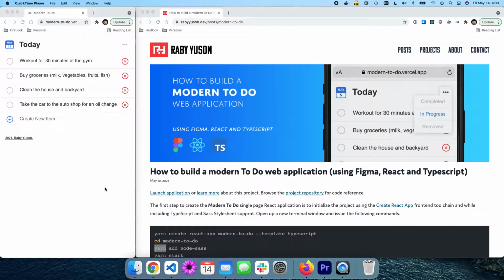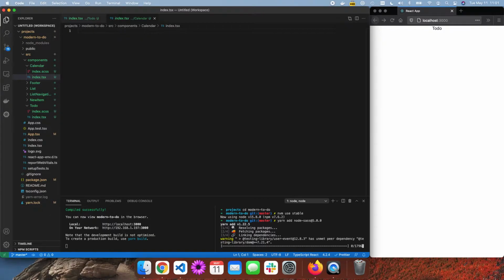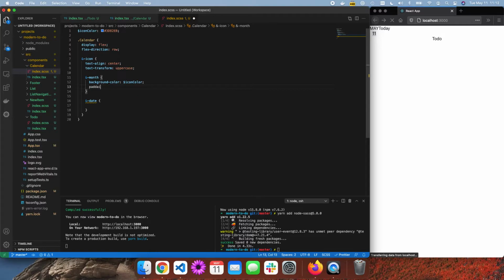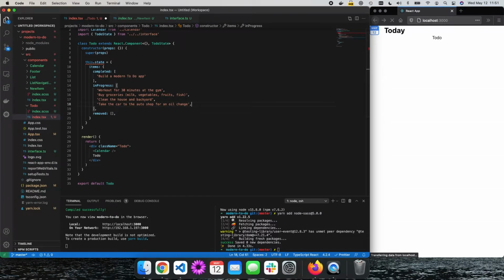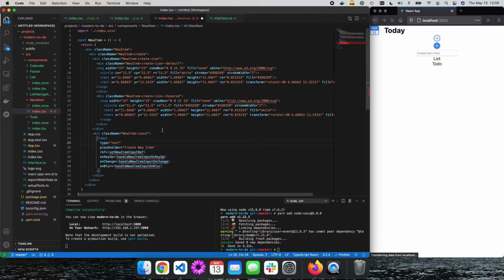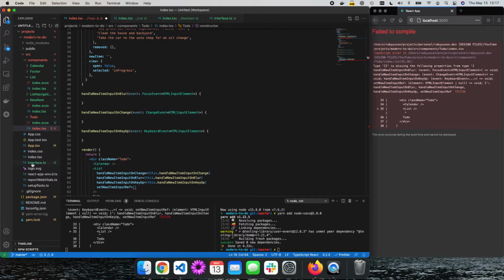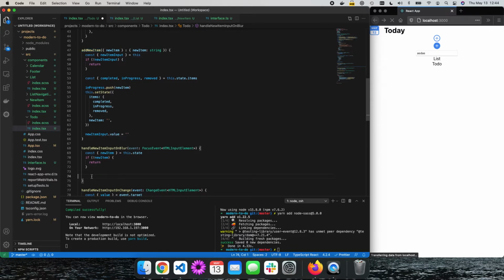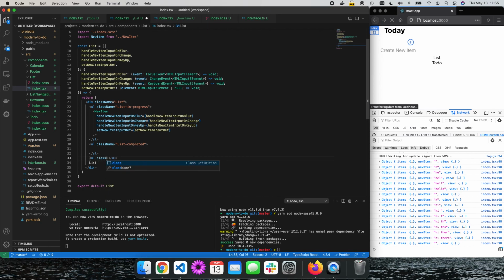How to build a modern To Do web application using Figma, React & Typescript (Part 1)